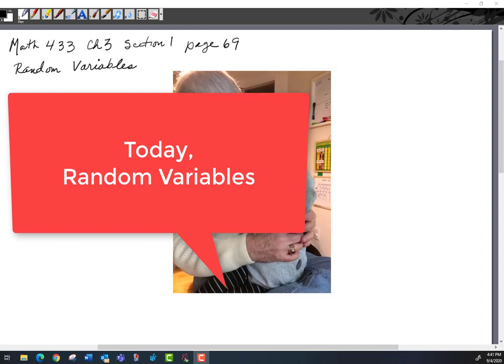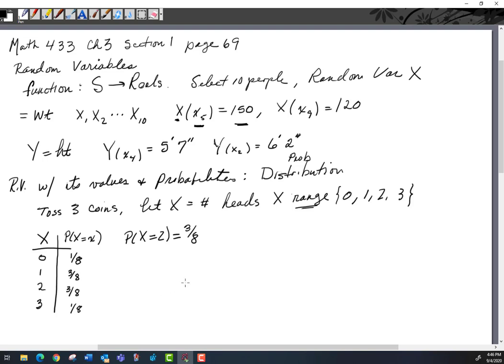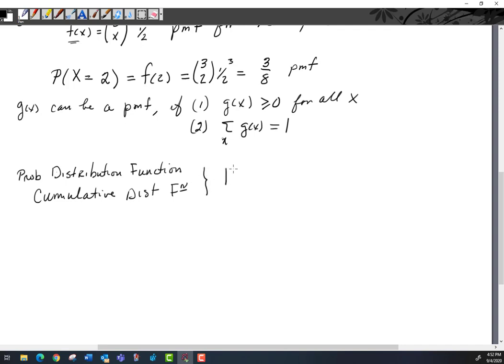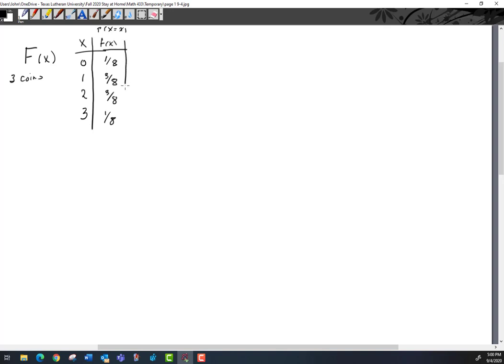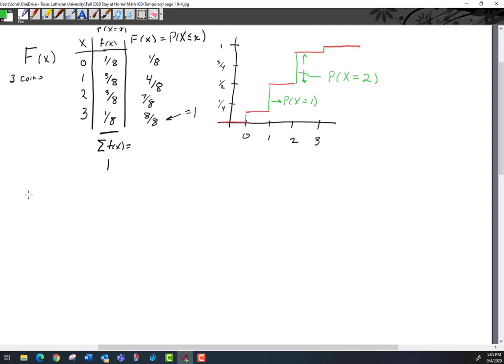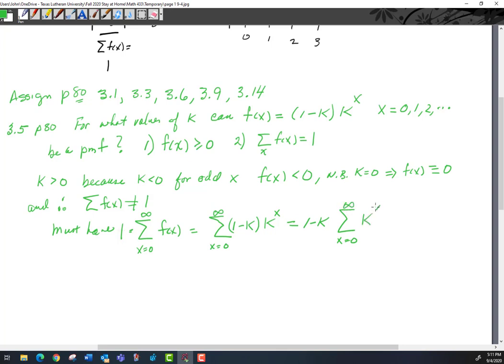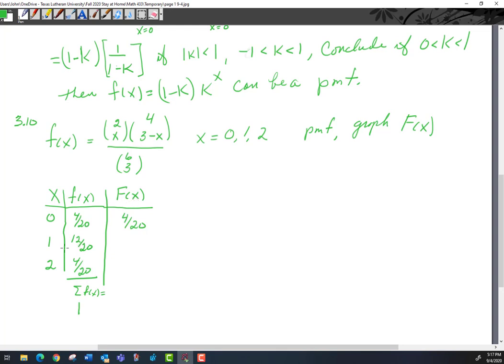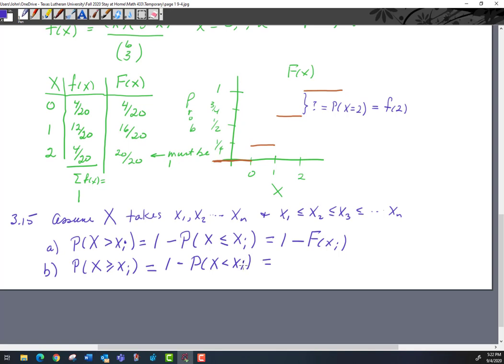Math 433 Sept 4 Disc Rand Var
Introduction to discrete random variables